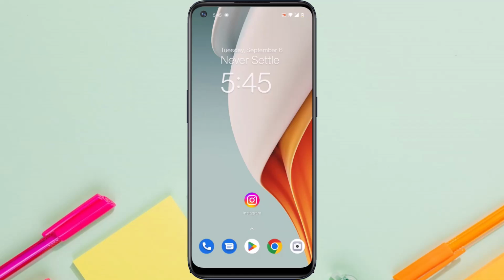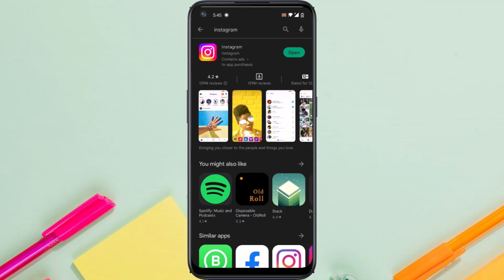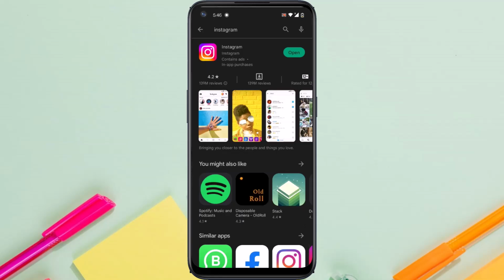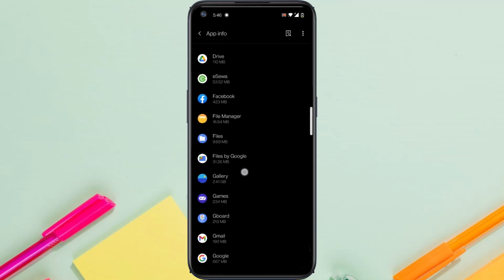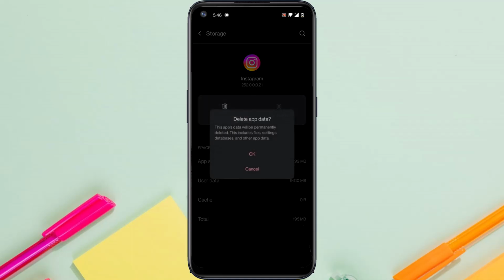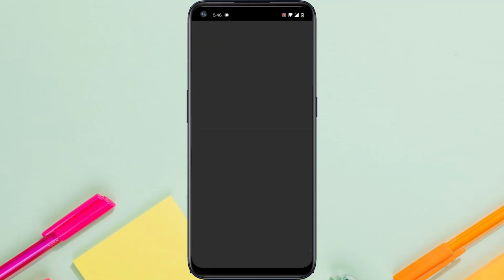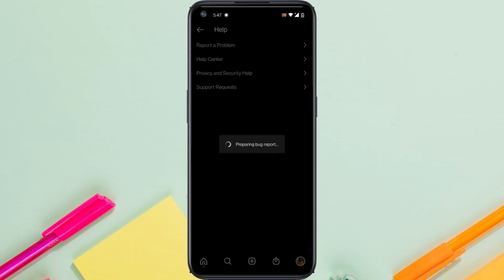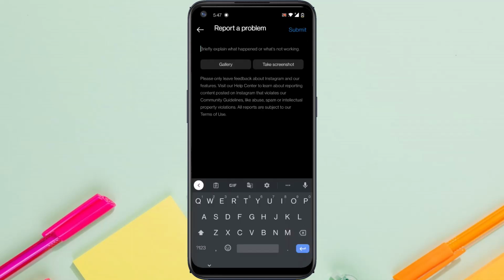How to Fix Instagram Reels Not Showing | 2022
In this tutorial, I will guide you on how to Fix Instagram Reels Not Showing.